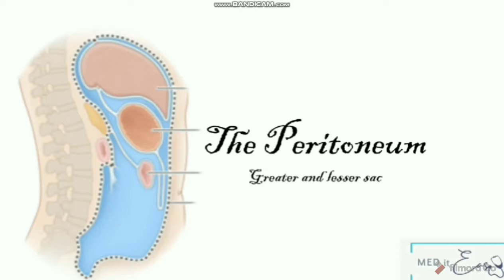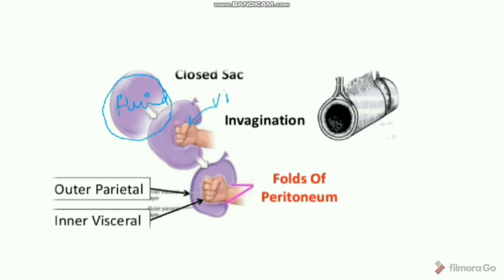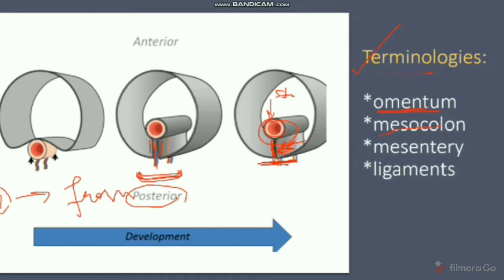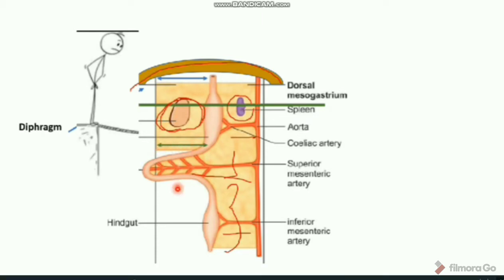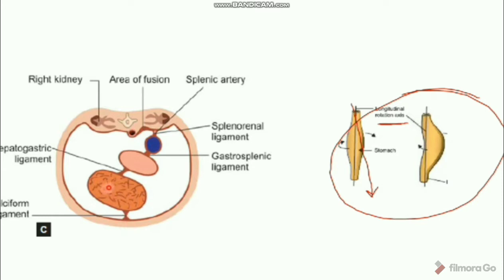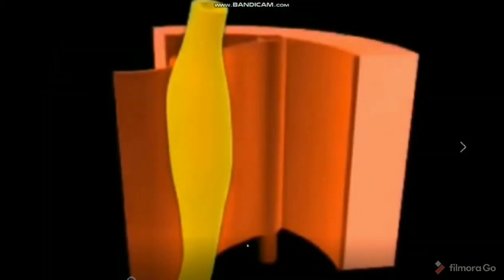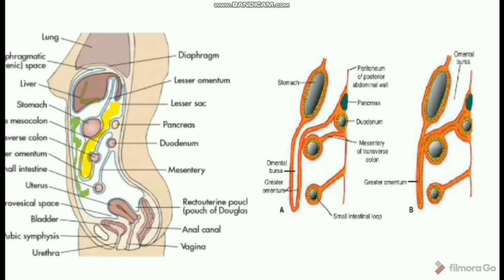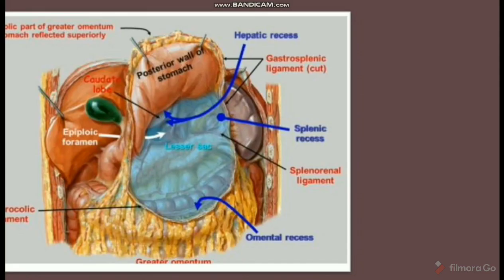Lesser sac and Greater sac simplified | Development | Anatomy of the Peritoneum | Med It Easy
Med beings,

Join me in this video to decode the anatomical codes of the lesser and the greater sac of the peritoneum and the epiploic foramen with an eye on the developmental aspects.

Apologies for the technical glitches.
Shall work to improve the quality of these.